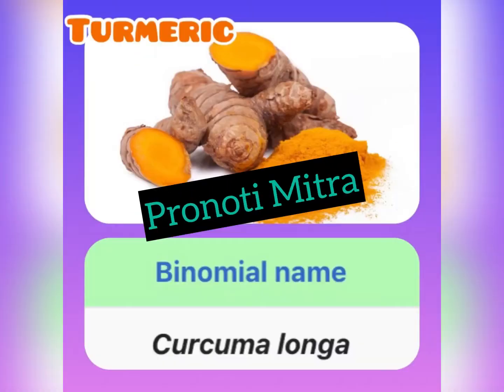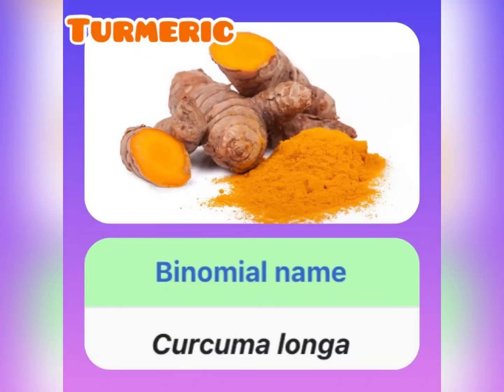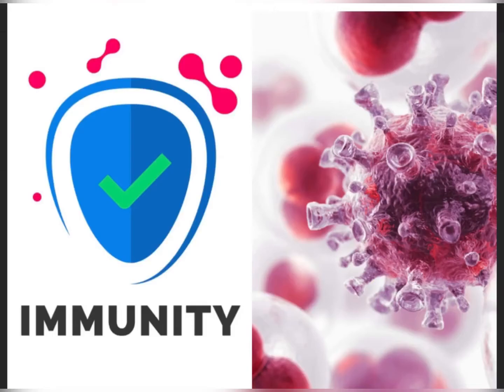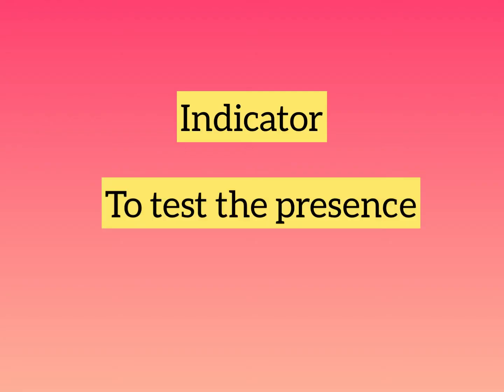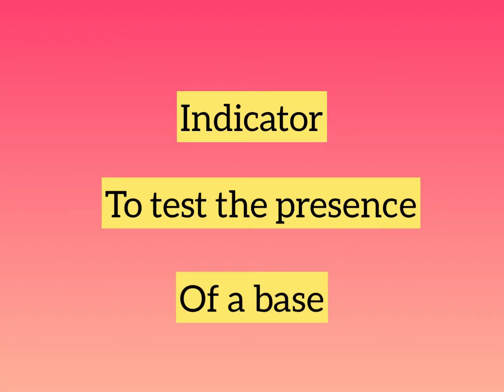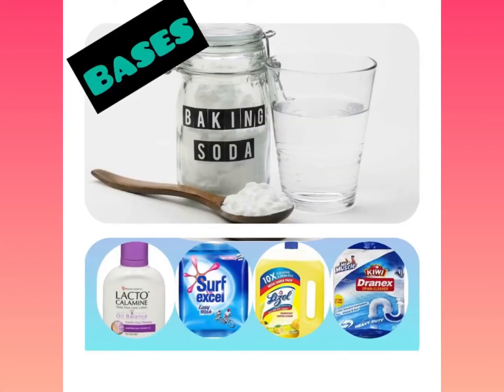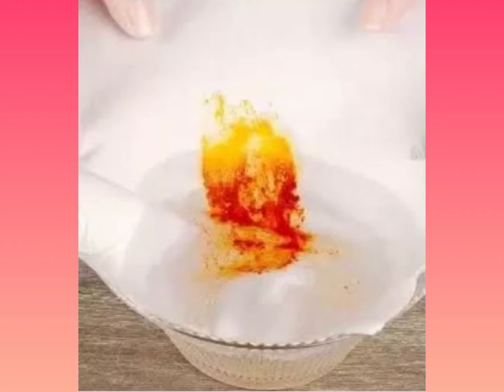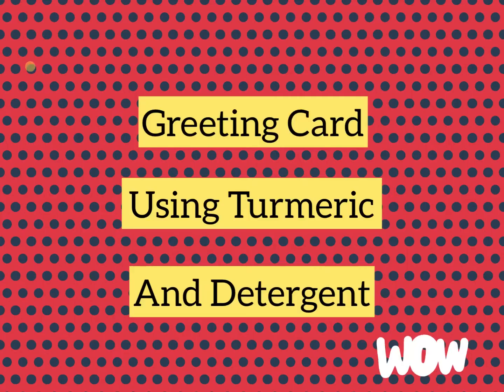TURMERIC PAPER GREETING CARD II Science Integrated with Art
Turmeric is an age old spice used in India and countries around the world. It has many benefits.
It is a natural indicator which shows the presence of a base in a substance. It turns Red upon contact with a base.
Here, I have made a Turmeric Paper to make a greeting card. You can make several designs using detergent solution. So Enjoy!!